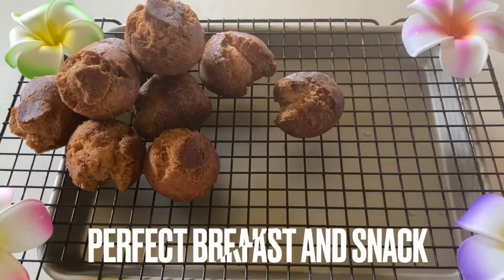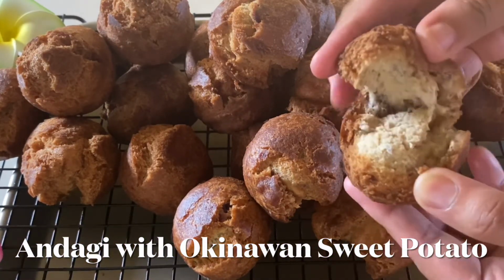Sata Andagi Recipe | Okinawan Donuts | Plain Andagi and Andagi with Sweet Potato | Simple Donuts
Sata Andagi/ Andagi are sweet and deep fried donuts from Okinawa Japan and are popular in Hawaii.

This small ping pong sized donuts usually have cracks around it.

Lists of Ingredients in the Video.
Enjoy Watching and Happy Cooking!

Mahalo,
Mina’s day Vlogs